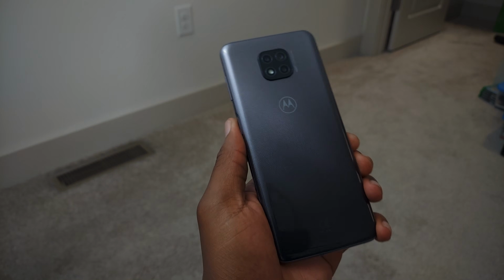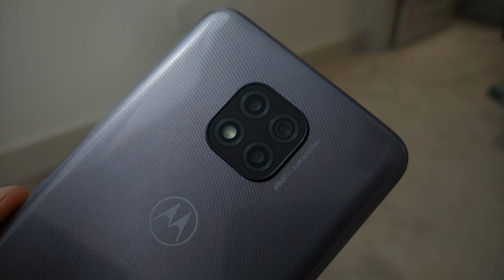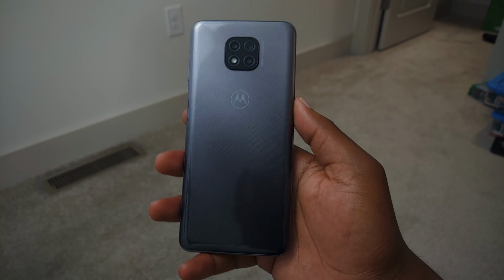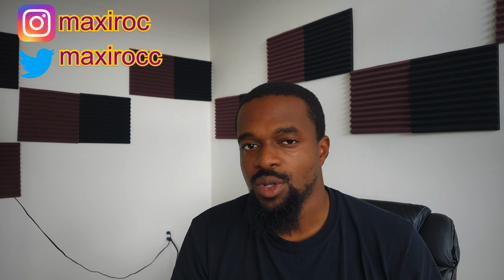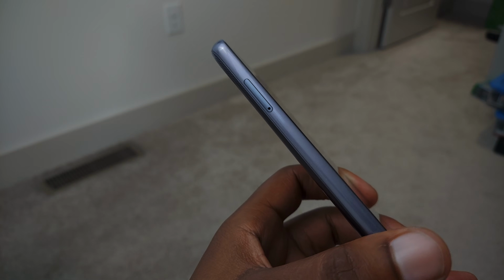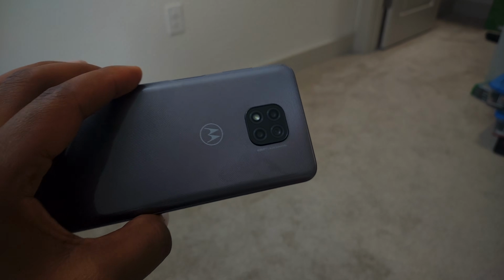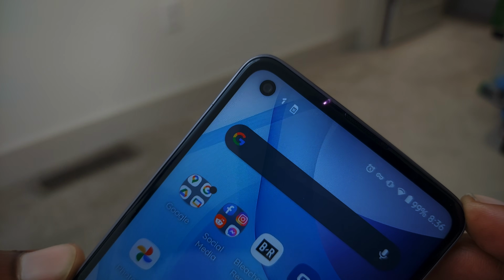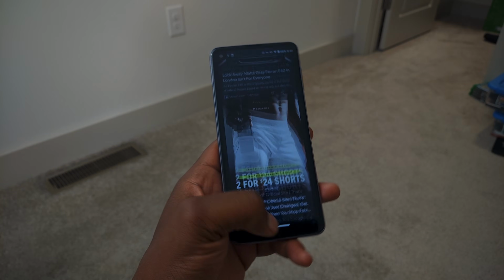*DO NOT BUY* Moto G Power 2021 Full Review!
Moto G Power 2021! Moto G Power 2021 Features, tips and tricks coming soon. Are you as excited as I am!? More Moto G Power 2021 🔥💥🔥💥 is coming soon!! Enjoy!!

Buy the device and accessories now:

Moto G Power 2021
Screen Protector